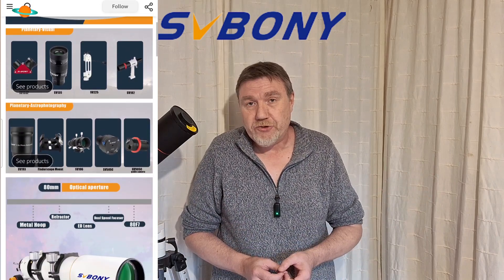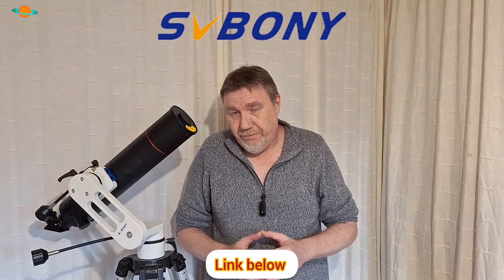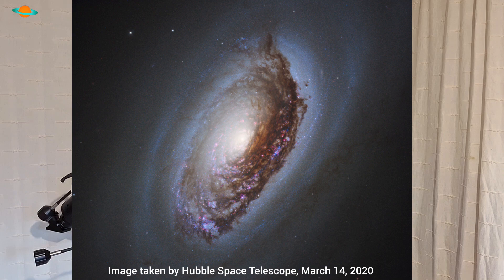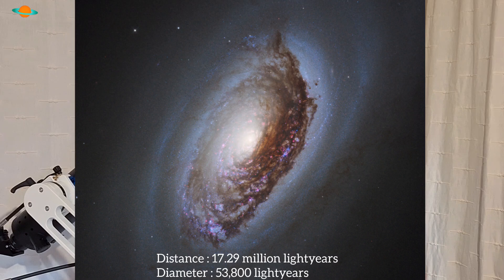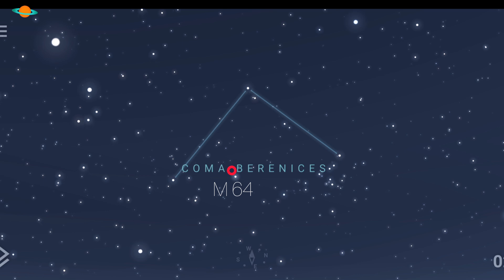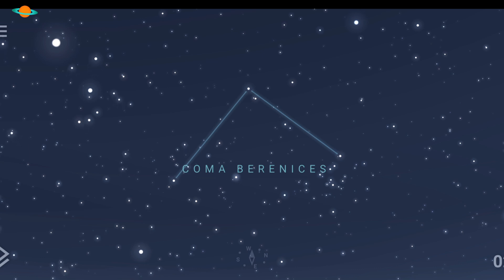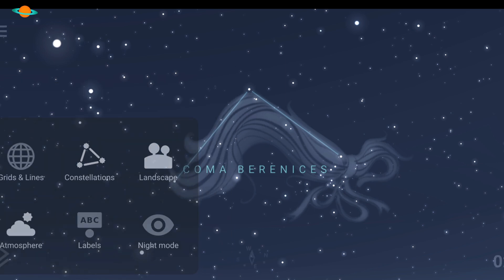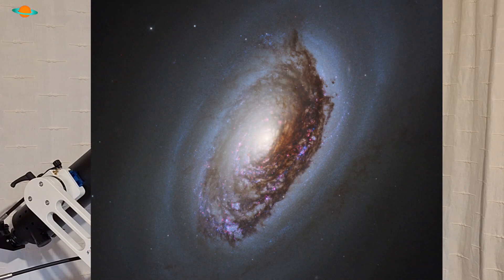How To Find M 64 (The Black Eye Galaxy)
I've got a fantastic target for you to find today, M 64 AKA The Black eye galaxy, one which I can't believe I've not featured on this channel before because this one's a real beauty.